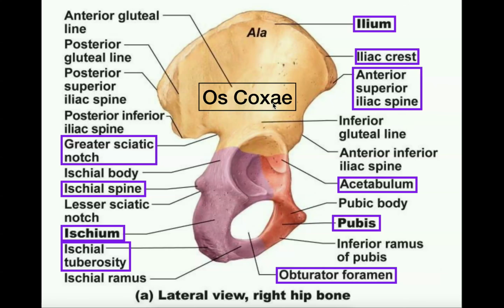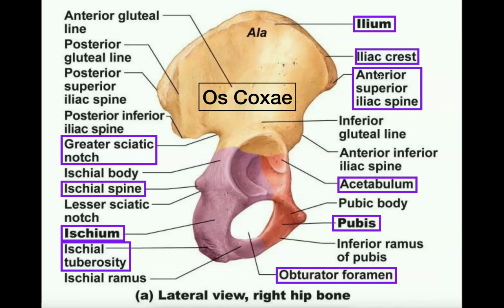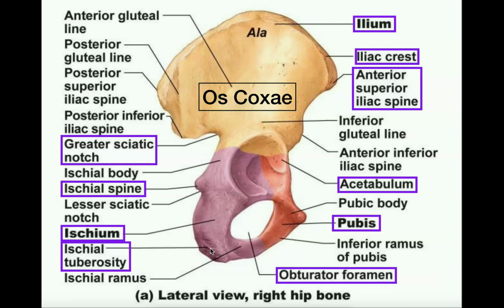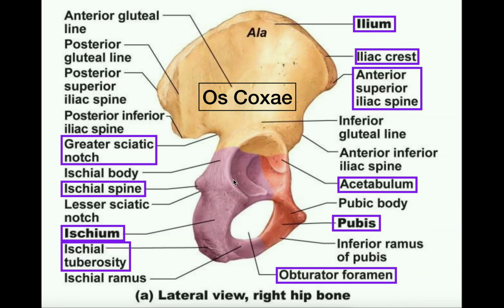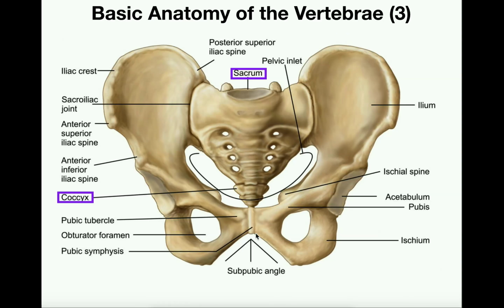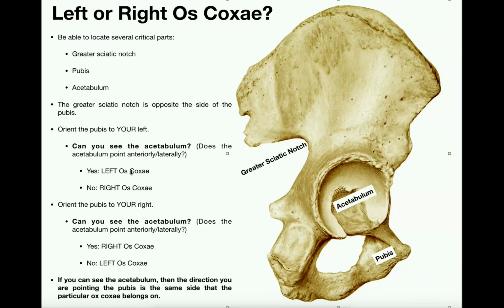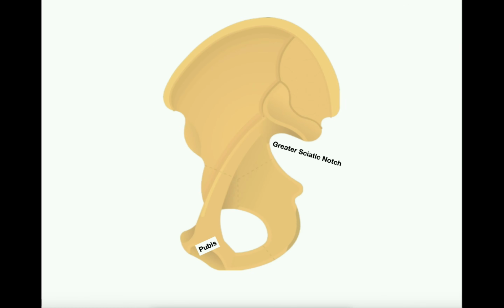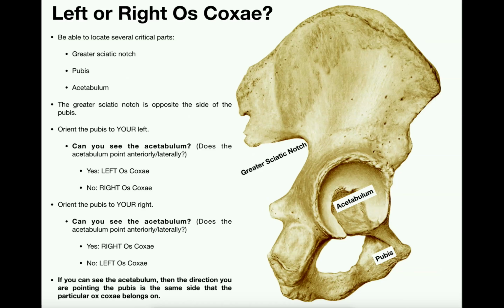Anatomy | Specific Parts of the Os Coxae (Pelvis) [+ Left vs. Right]